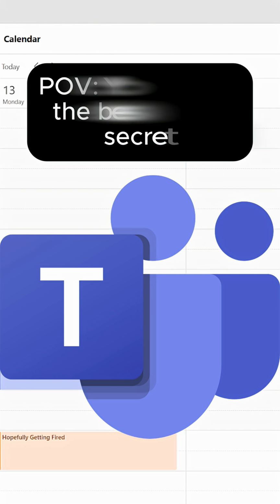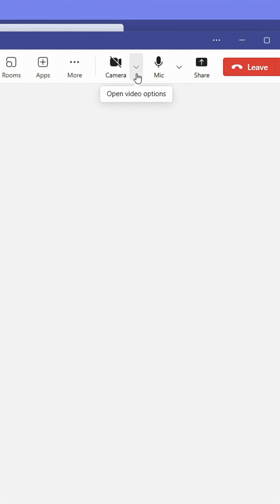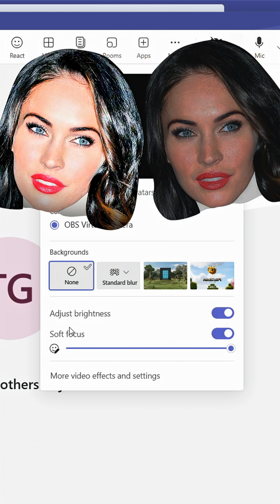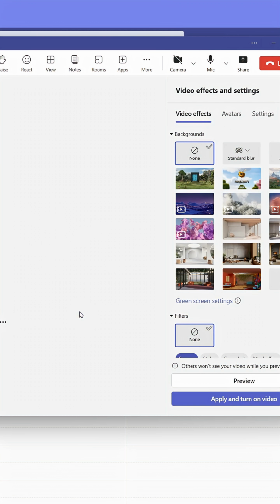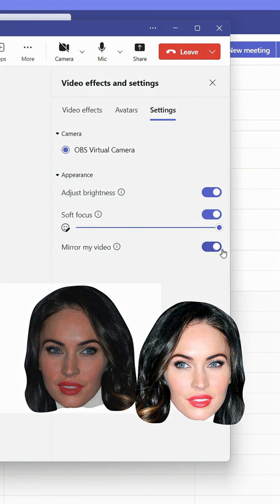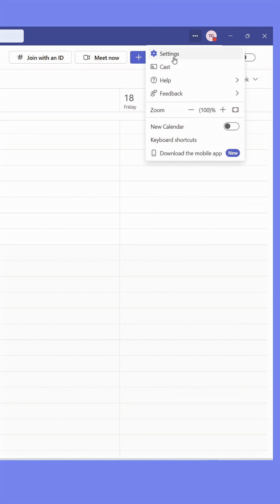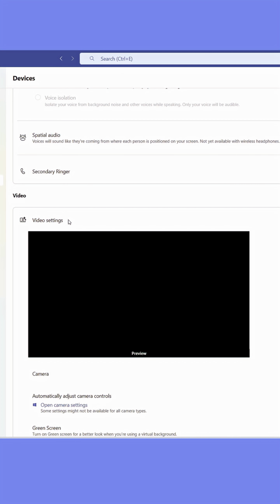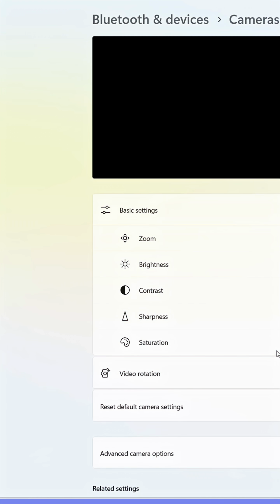Teams Camera Settings To Look EVEN BETTER In Meetings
Here are some camera settings you can adjust to make you look better in teams meetings.